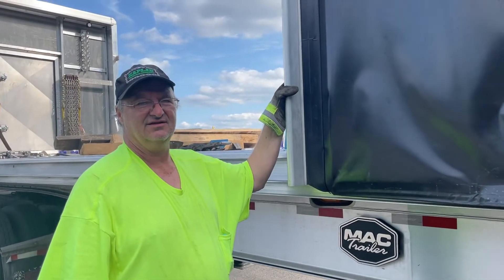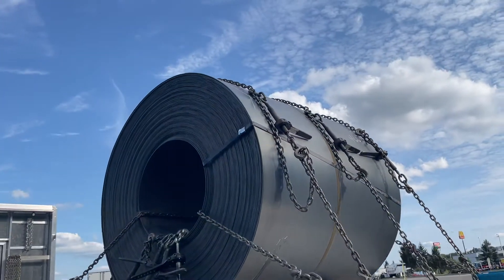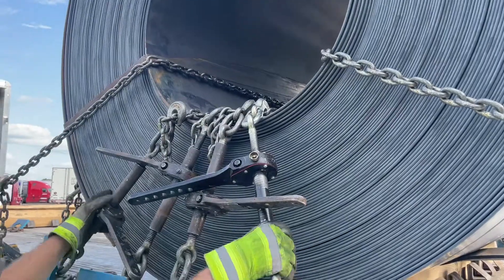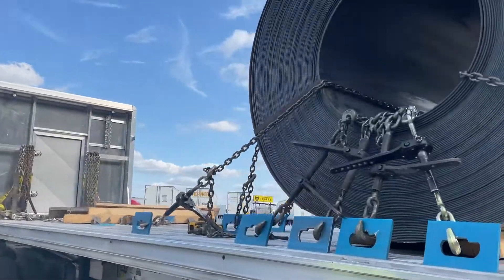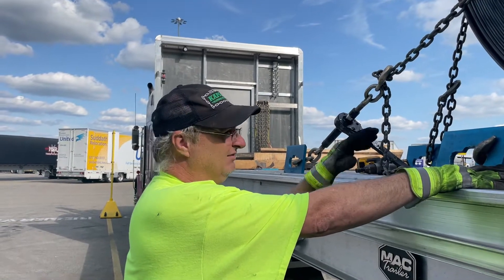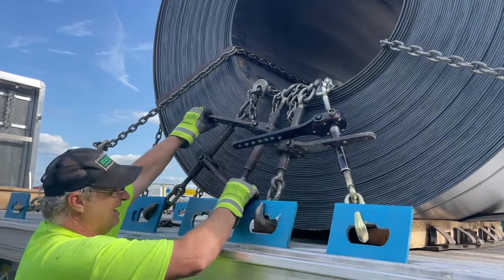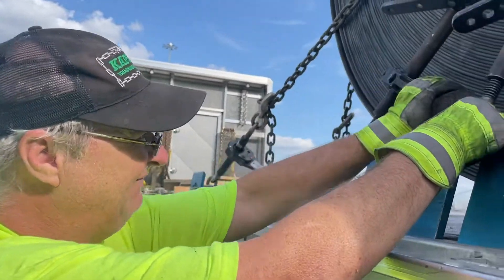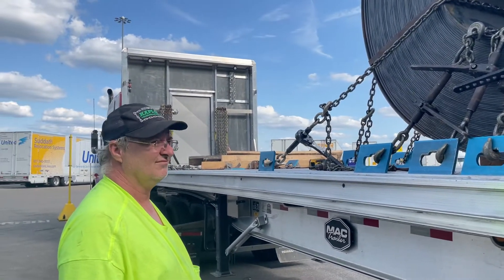Steel coil vid 1